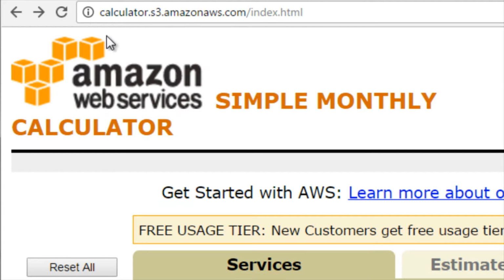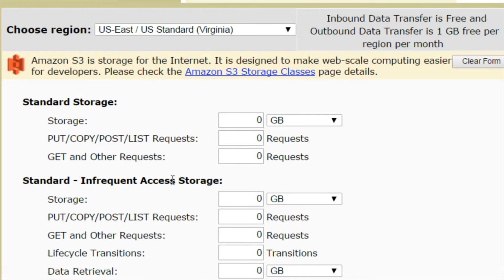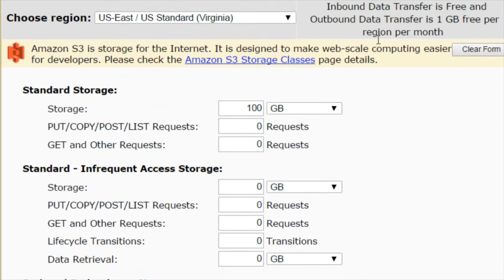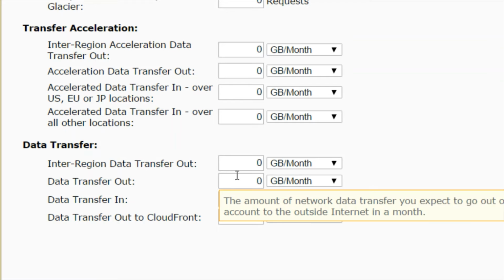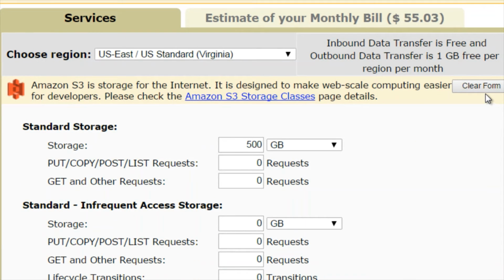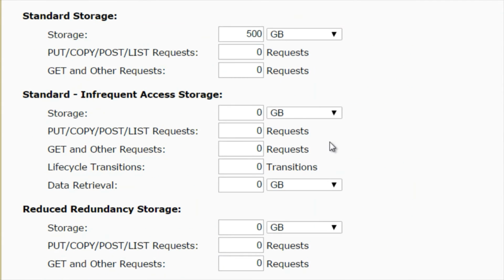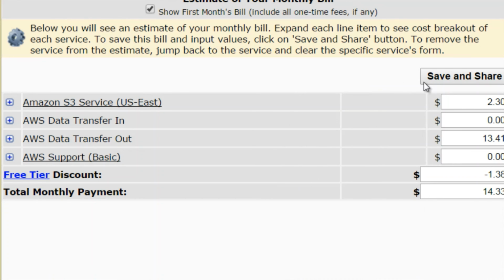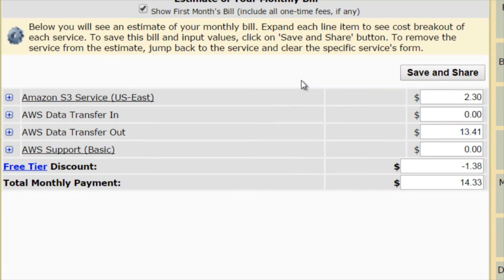amazon s3 tutorial | Amazon s3 profit calculation | amazon aw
✅Hello Everyone, 😉👌

Amazon S3 allows you to host very large files and utilize their global reach and super-fast speeds for a very low cost. The problem with this though is that if you read their technical documentation, it is very difficult to understand for someone who is just getting started.

So, if you don't have hours to spend wading through the text, we've decided to create a video course that will allow you to understand how to do all of this in less than a couple of hours. Soon you will be on your way to hosting your big files and protecting them.